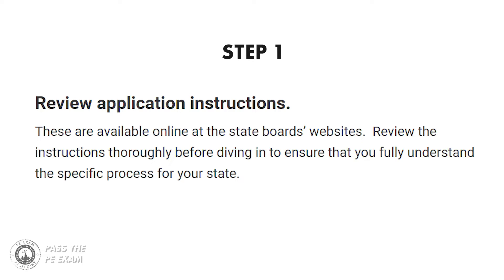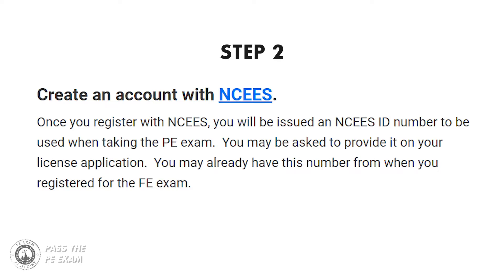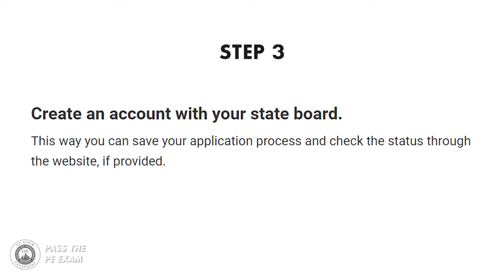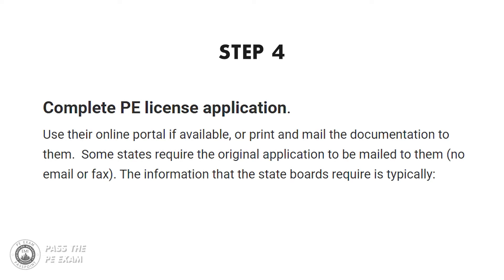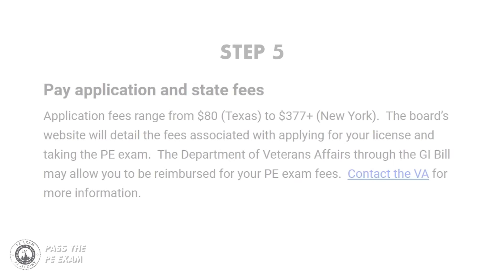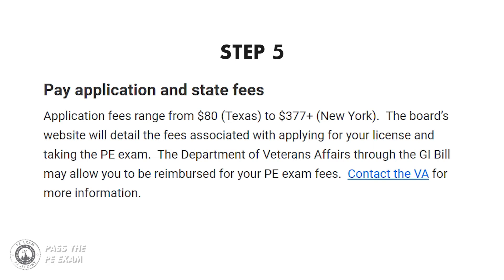How To Apply for the PE Exam - Oct 2021 | Step by Step Guide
In this video, I take you through the first 5 steps of a 10 step process of applying for the PE exam and show you how to complete your application in an easy-to-follow step-by-step process.

Applying for the PE Exam - Oct 2021 | What You Need To Know ►